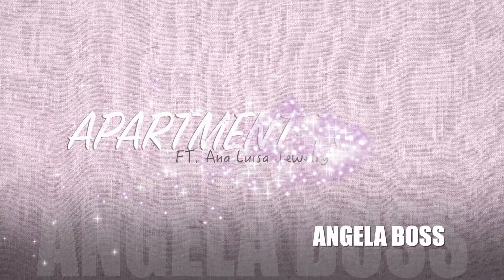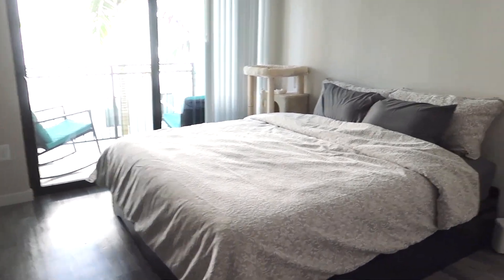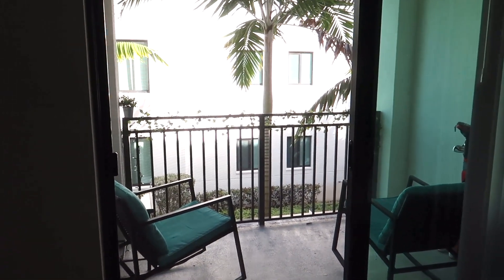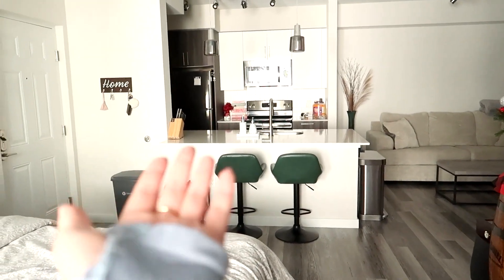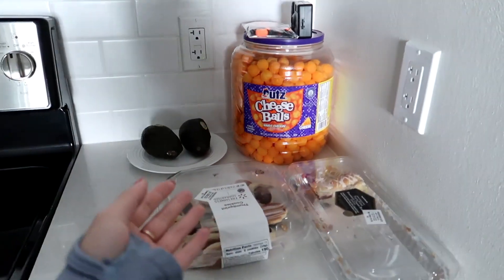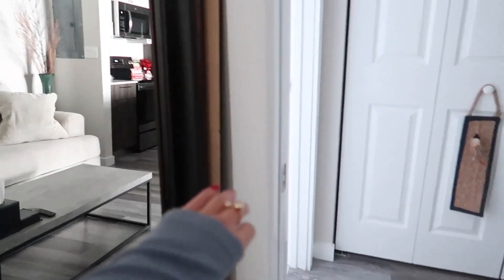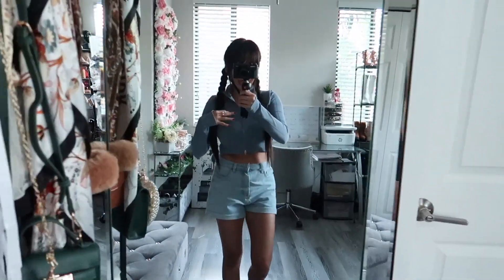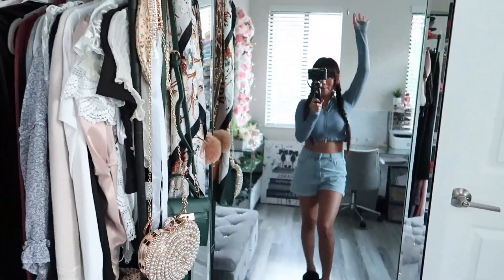Apartment Tour | Miami Florida 1 Bedroom Apartment | Ft. Ana Luisa Jewelry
Links to items I mentioned in the video:
Bed Comforter Set
Fake plant vines
Outdoor string lights
Soap dispenser sparkly
Soap dispenser white marble
Soap dispenser dish holder
Coffee table
Large metal wall clock (similar)
Bathroom towels
Bathroom mat
Flower wall
Vertical pant hangers
Heavy duty rolling shelving rack
Heavy duty clothing rack
Cube organizers
Shoe rack
Hanging organizer
Storage bench